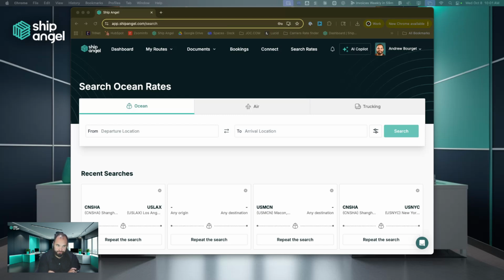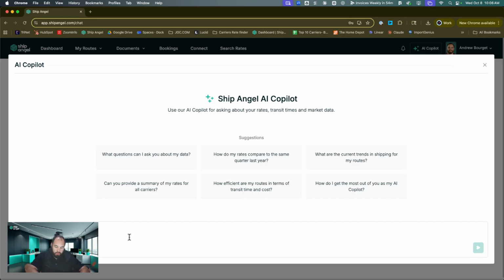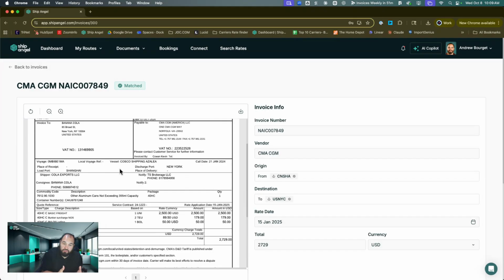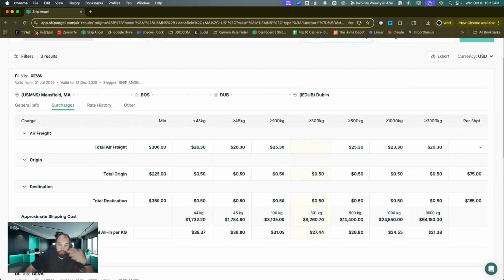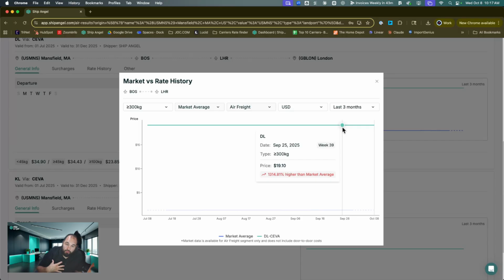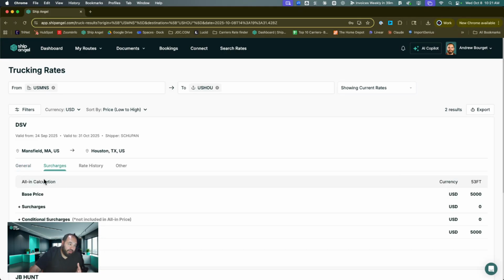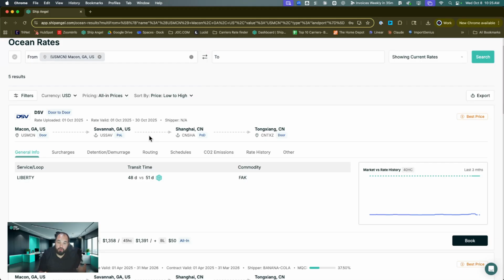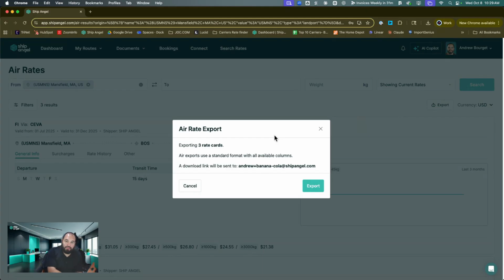Ship Angel Live #9: The AI-Native Advantage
AI isn’t a plug-in, it’s a foundation. Legacy systems with AI add-ons only create more complexity. At Ship Angel Live #9: The AI-Native Advantage, we explore how true transformation starts with being AI-native from day one.

Watch as we break down how leading BCOs are using Ship Angel to:
Cut freight management costs
Move faster across global supply chains
Gain real-time clarity that legacy tools can’t deliver
Learn what an AI-native ERP for supply chain really looks like, and why it’s redefining how shippers operate.